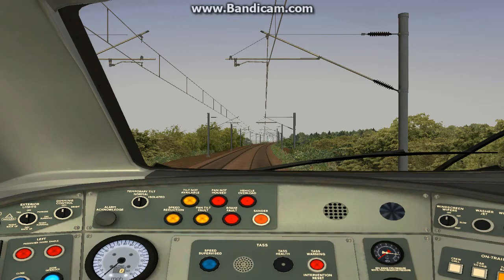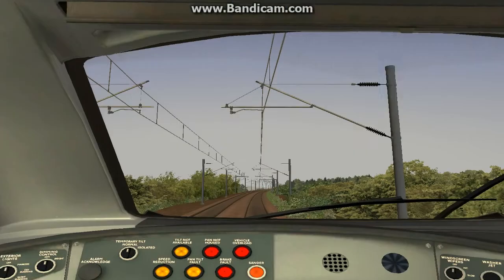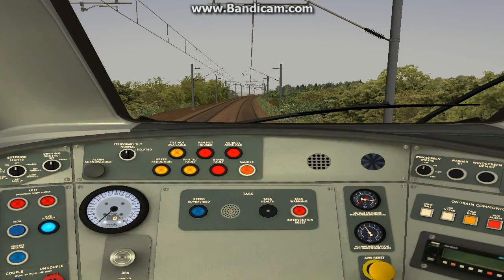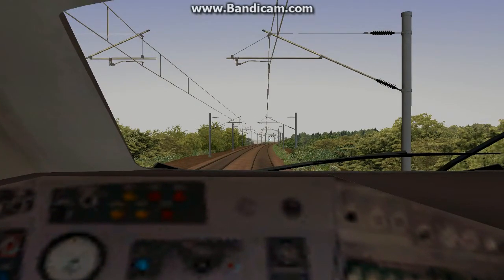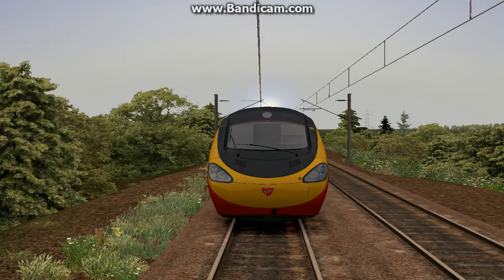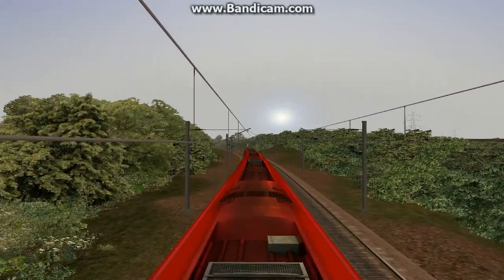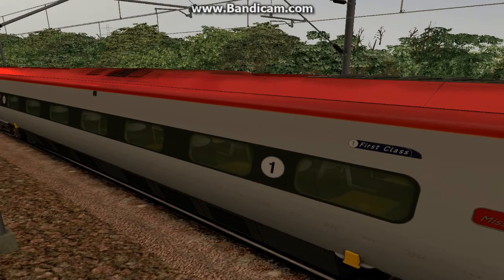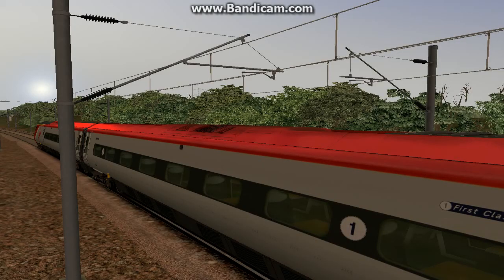Class 390 Virgin Pendolino Rail Works 2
A Quick Overview of the Virgin Pendolino service with more videos to come!